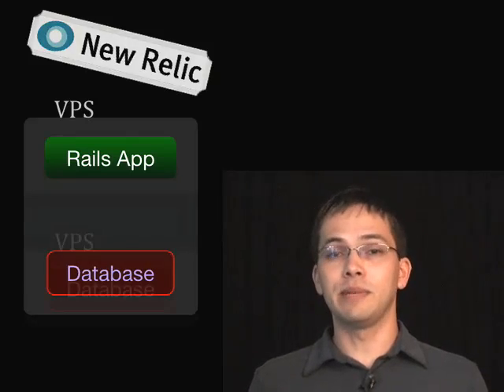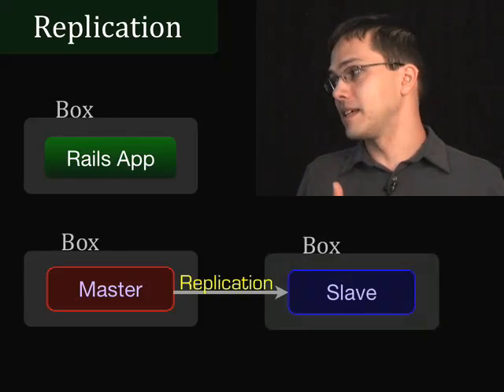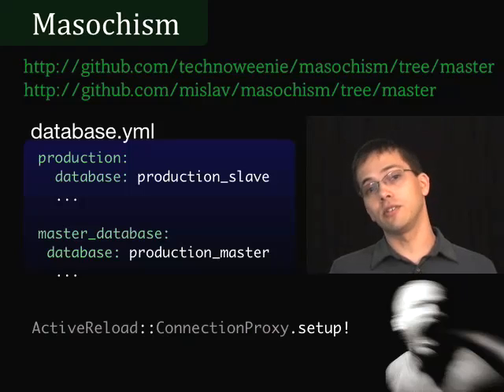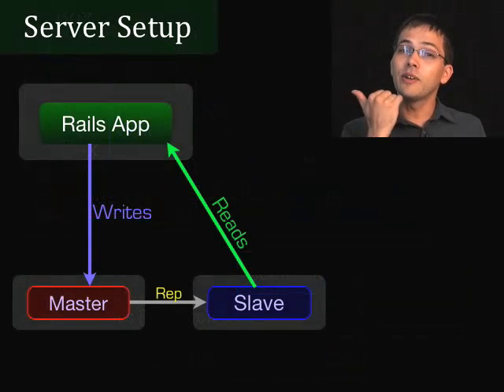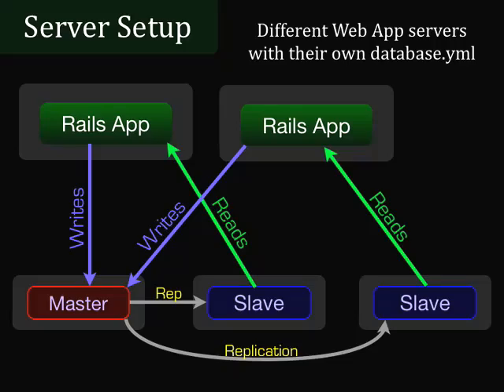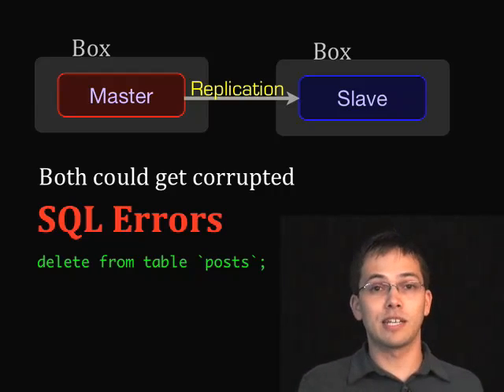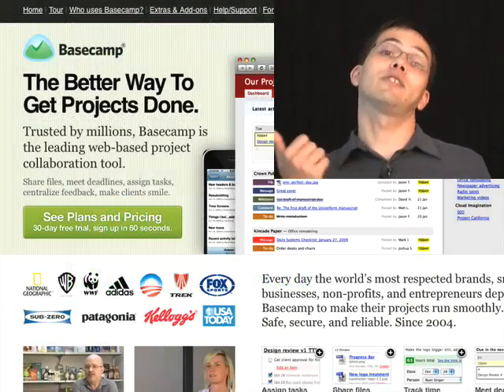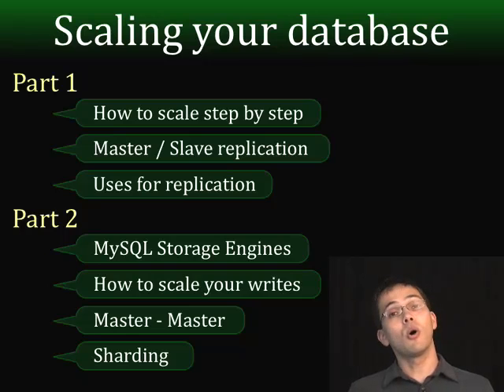17 ROR ScalingRails Scaling Your Database Part 1